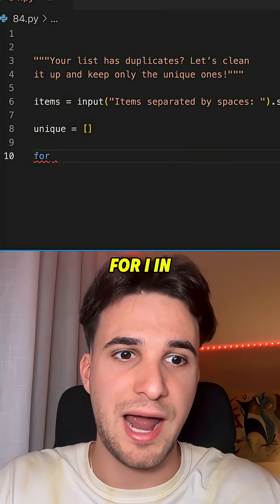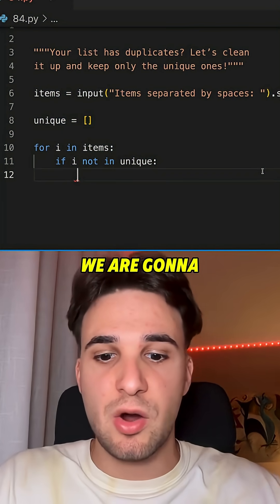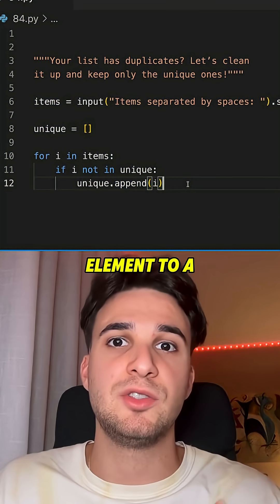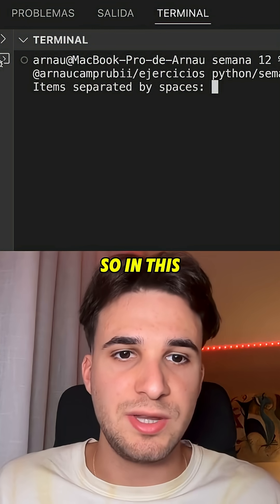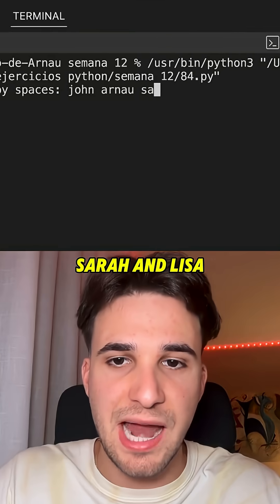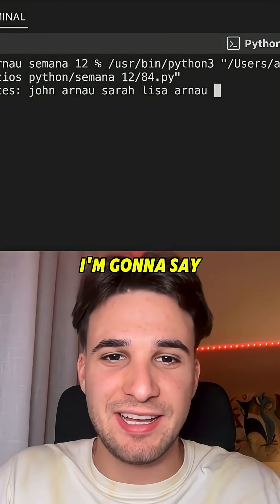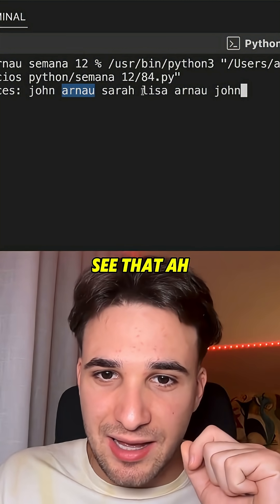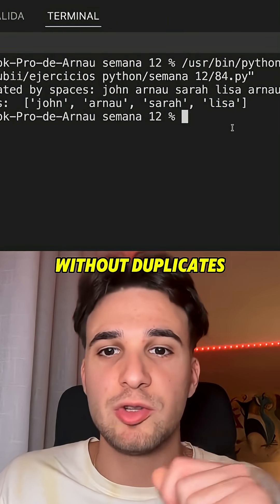🧼 Delete Duplicates in Seconds — Clean Lists with Python!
Tired of messy lists? 😩 With this short Python hack, you’ll remove duplicates and keep only unique items. Learn simple logic and loops while writing clean, satisfying code.